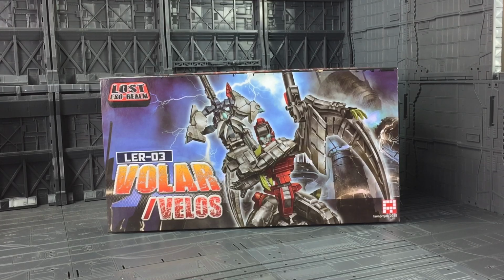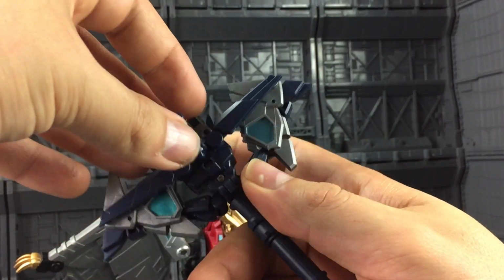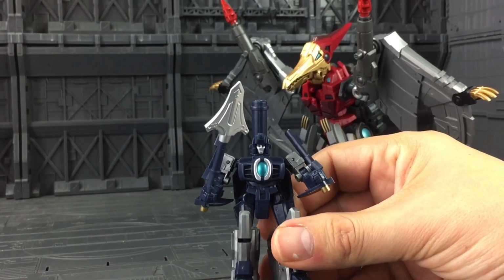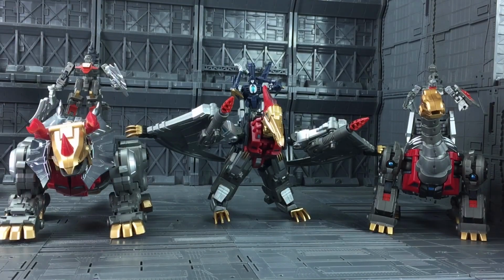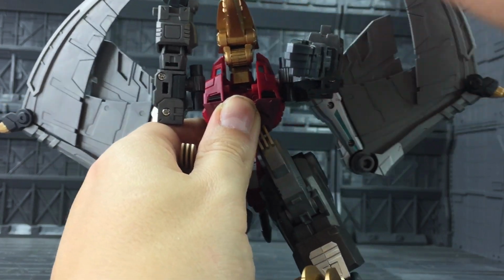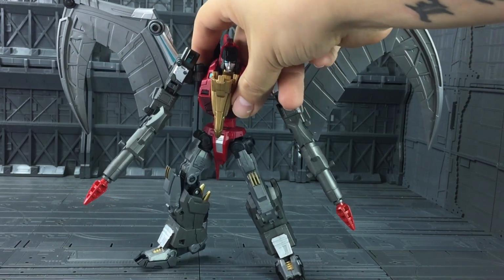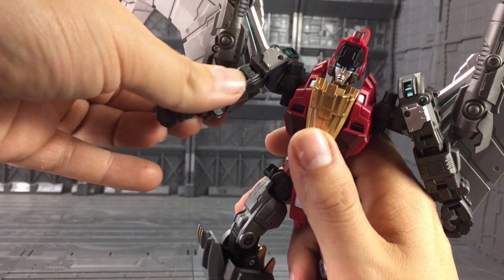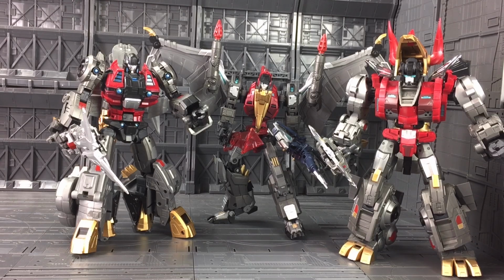Fansproject - Lost Exo Realm - LER-03 Volar and Velos